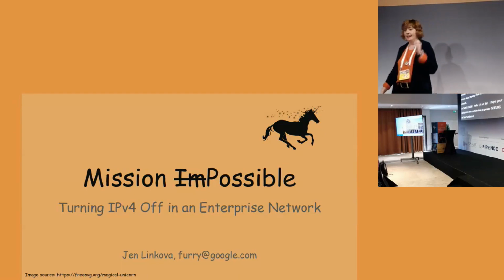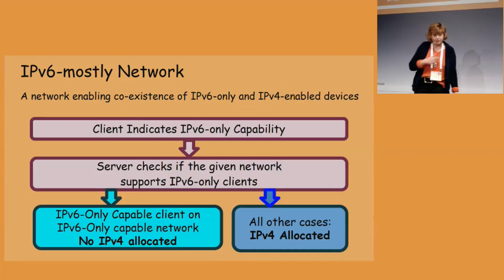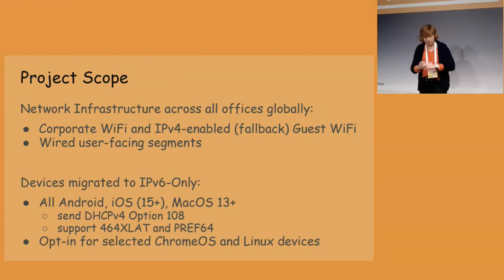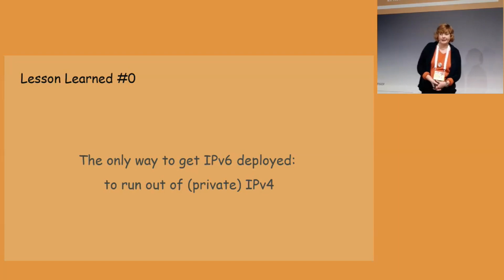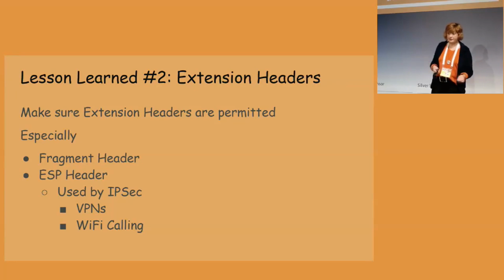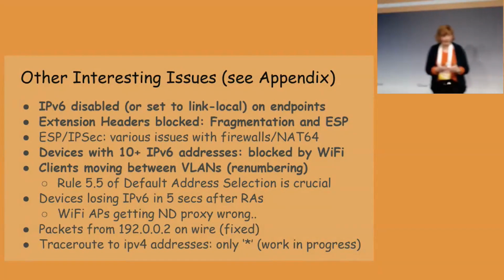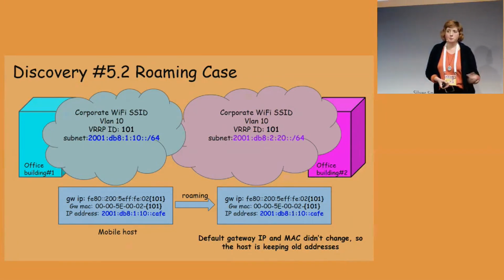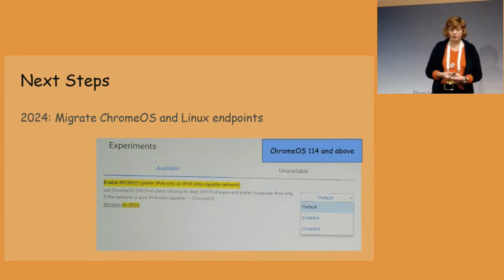Mission Possible: How Google Plans to Turn Off IPv4!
RIPE Community Presentation

In this talk, Jen Linkova shares Google’s journey towards an IPv6-mostly office network by phasing out IPv4, addressing challenges like DHCPv4 drop, and managing NAT64/DNS64 for legacy applications. She explains the technical hurdles, solutions like 464XLAT, and the project’s phased rollout across locations. To reclaim IP space and simplify network operations, Jen provides insights into future-proofing network infrastructure through IPv6.

00:00 Why Would Anyone Try to Disable IPv4
05:11 IPv6-mostly Network, DHCPv4 and 464XLAT
10:00 Project Details
15:00 What We've Learnt
18:00 Other Interesting Issues and Their Solutions